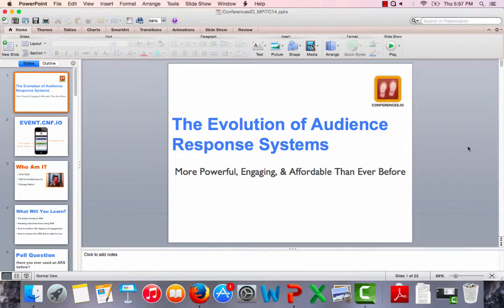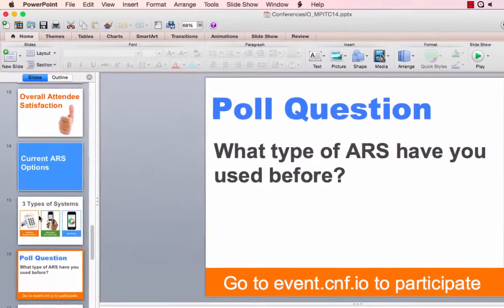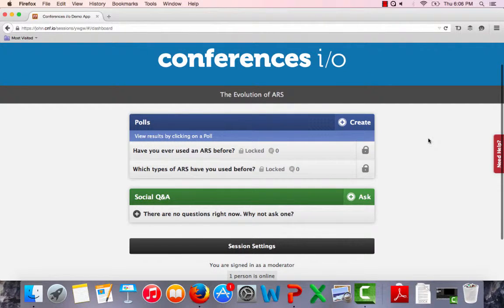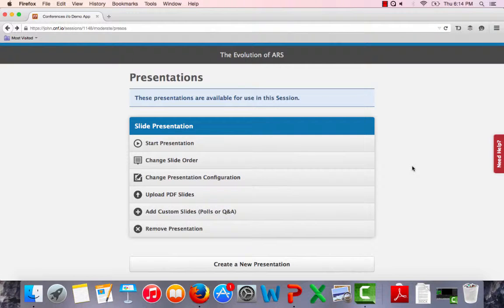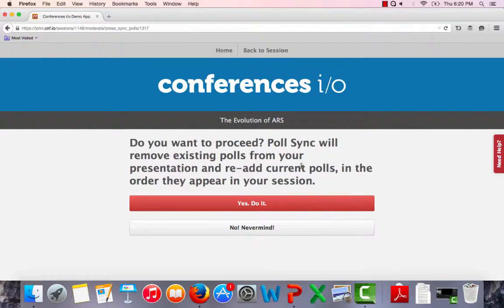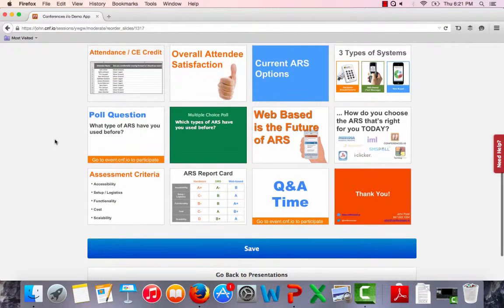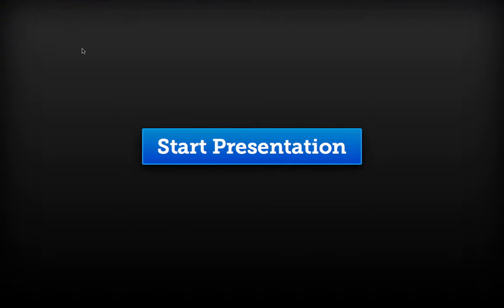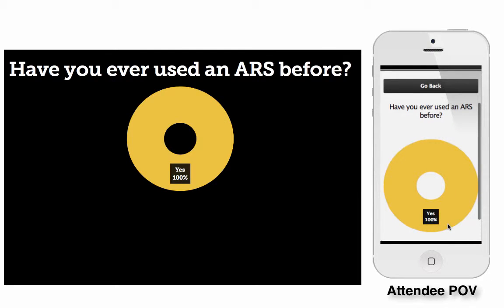Conferences i/o - Uploading Slides Into Presentation Mode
Instructions for uploading a PDF presentation into Presentation Mode and running your entire presentation from Conferences i/o.